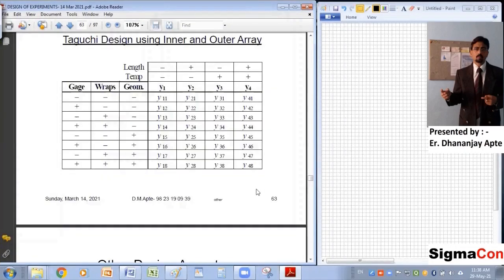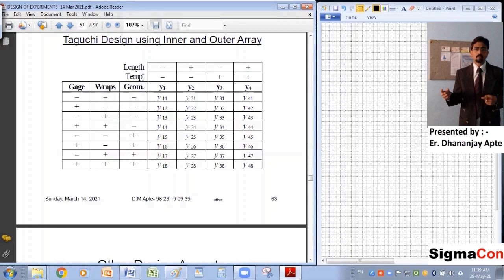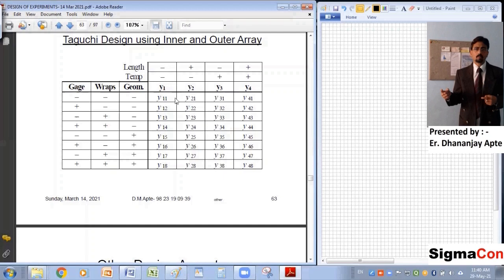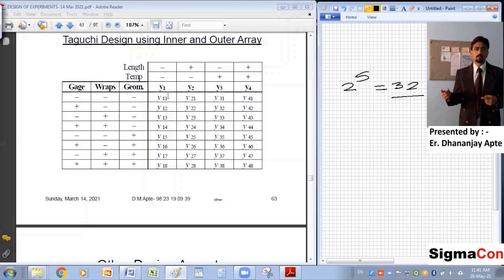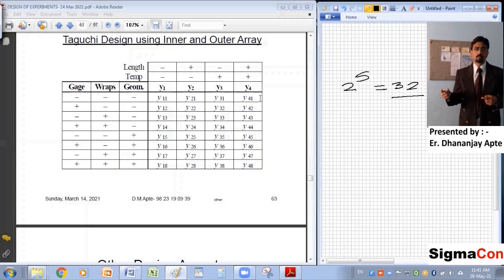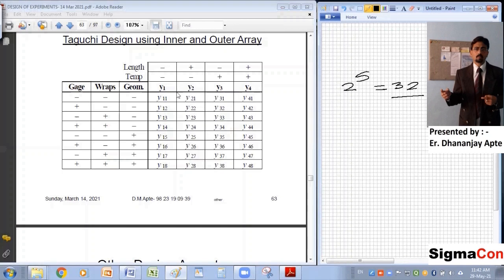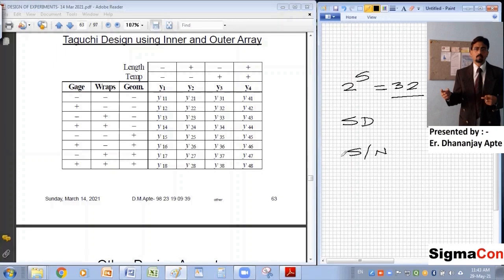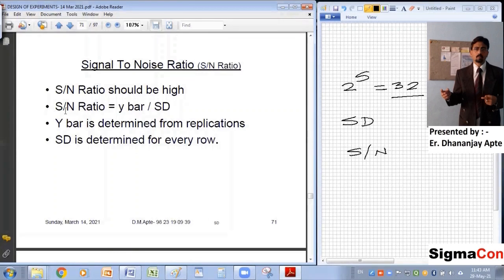Taguchi Design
Sigma Consultants! Imparting Operational Excellence !